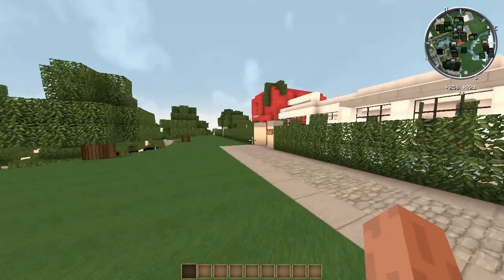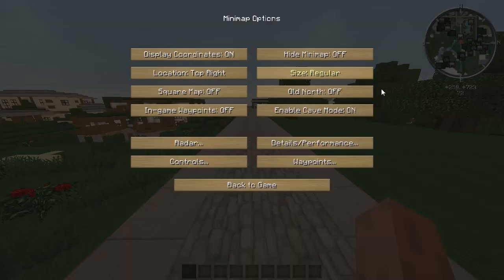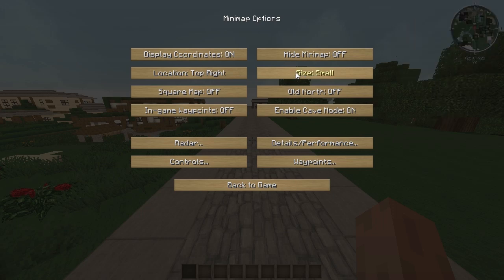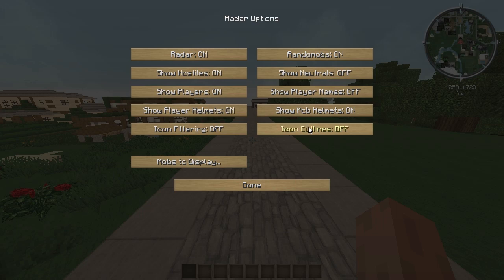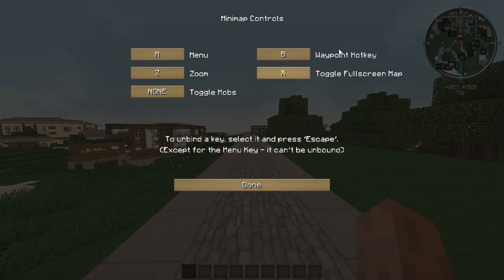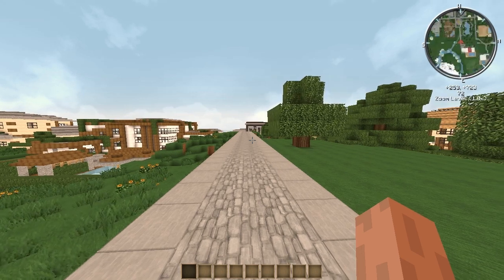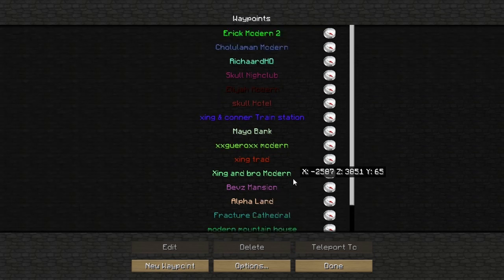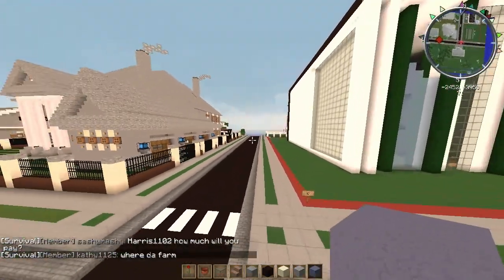Minecraft Mod - Voxel Map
Today we are going to be taking a look at the Voxel Mini-Map Mod, I hope you Enjoy! :)

.:Minecraf Fan Server Info:.

● Fan Server IP ► KaoshKraft.mcdl.eu or 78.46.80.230:25613

.:My Info:.

.:KaoshKraft Members:.